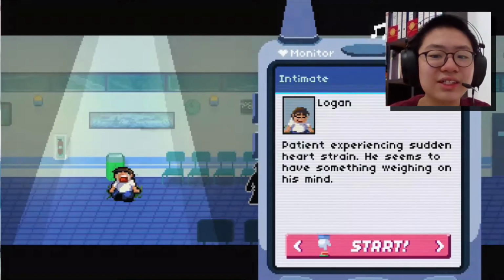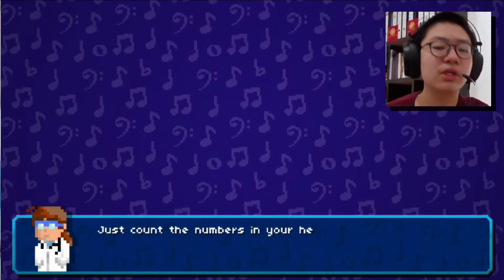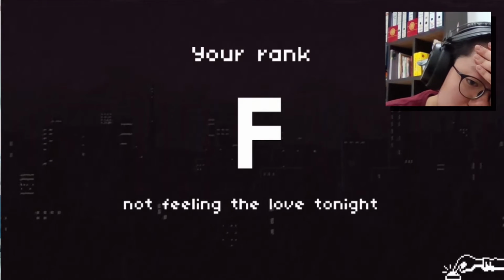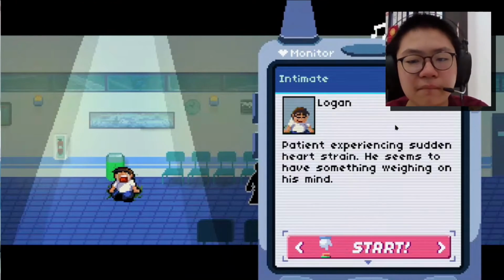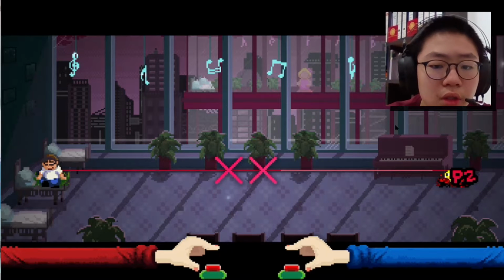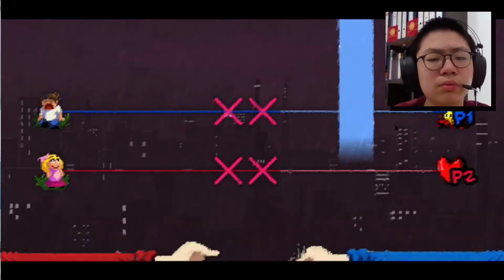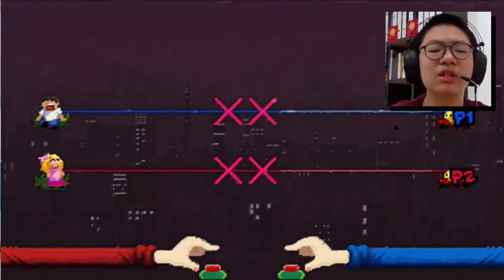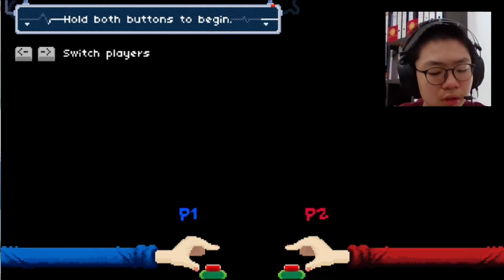NEVER BECOME A RHYTHM DOCTOR!!!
HOPE YOU GUYS ENJOY THIS ROBLOX VIDEO. AND I'LL SEE YOU GUYS LATER BYEEEE!!!

Today, I play Rhythm Doctor, and I for some REASON, I SUCK!!!

TITLE: NEVER BECOME A RHYTHM DOCTOR!!! | Rhythm Doctor